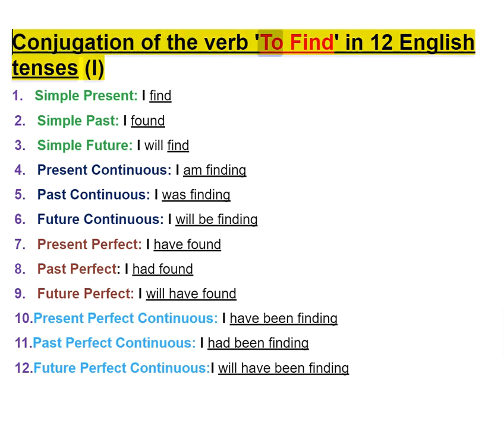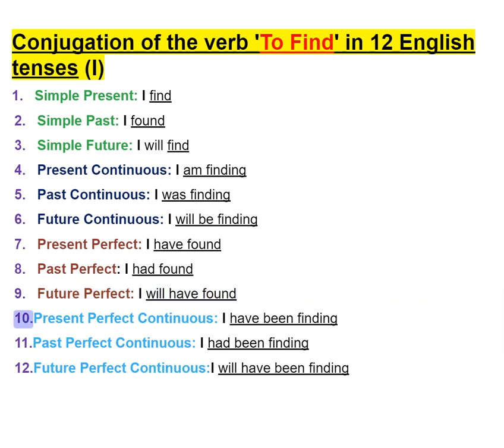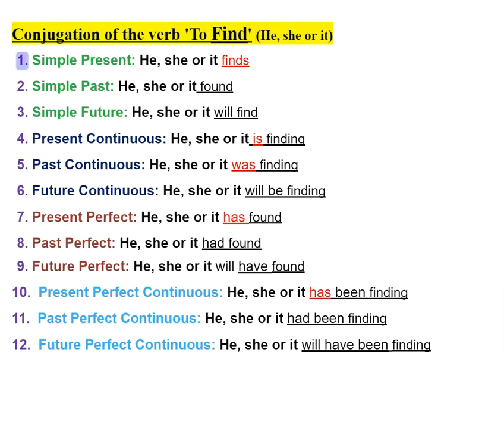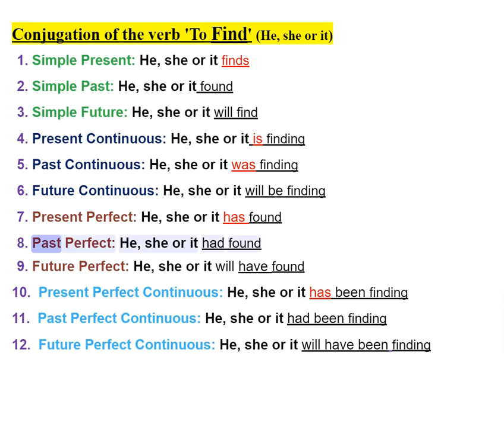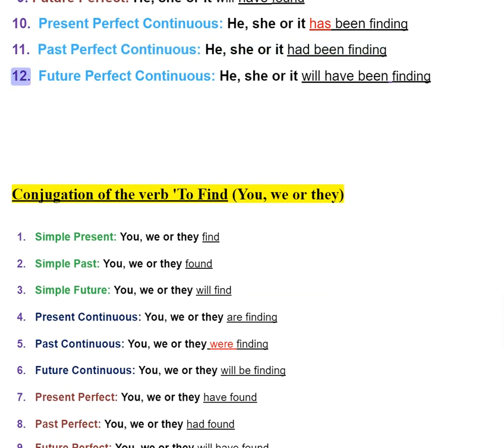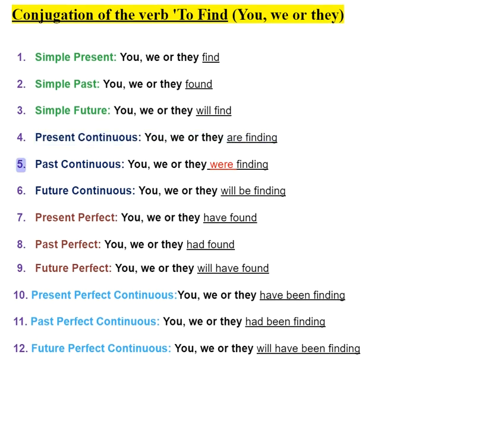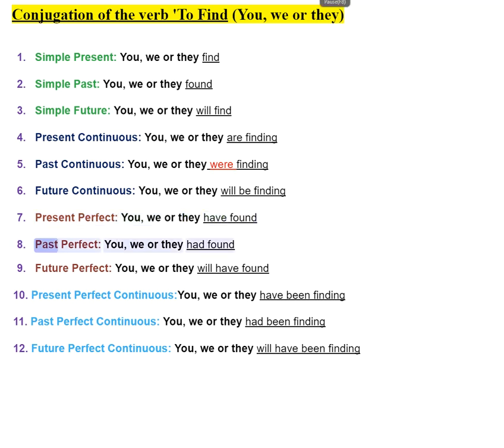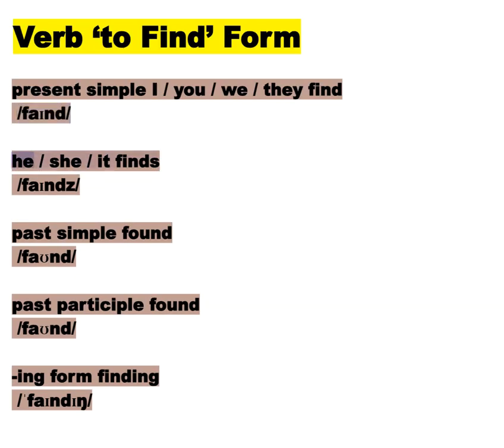Conjugation of the verb 'To Find' in 12 English tenses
Join us on a linguistic exploration as we unravel the intricacies of verb conjugation with the versatile 'to find'! 🕵️‍♂️ In today's English lesson, we're delving into the 12 main tenses to uncover how this dynamic verb transforms across different temporal dimensions.

Join a community of learners committed to honing their English language skills and embracing the beauty of grammar.

👩‍🏫 Ready to embark on a journey through time with 'to find'? Let's dive into the rich tapestry of verb conjugation together and discover the linguistic possibilities it unlocks! 🚀